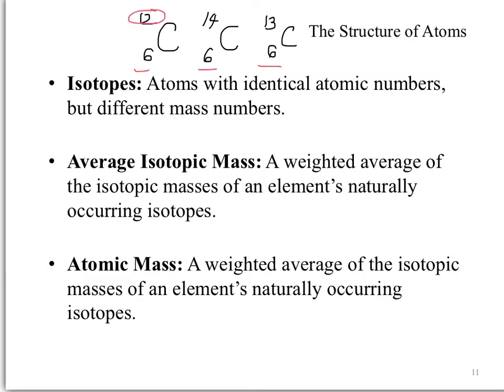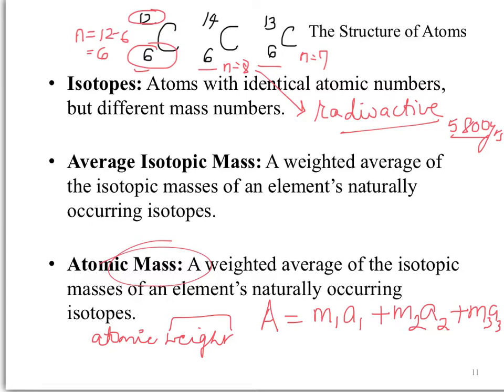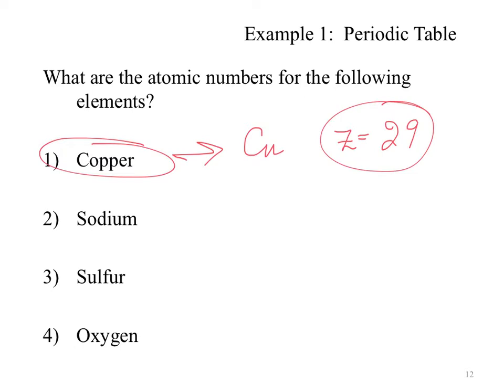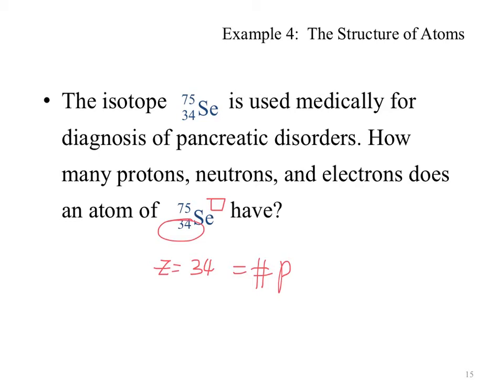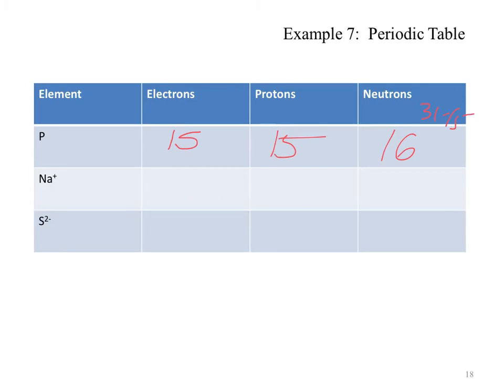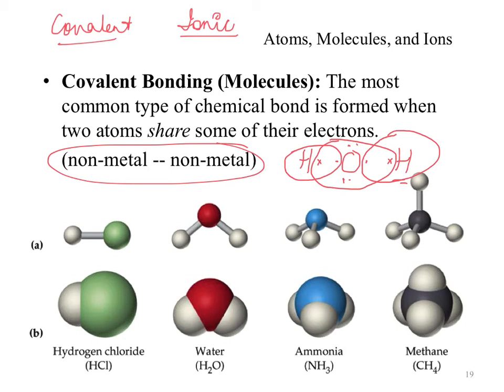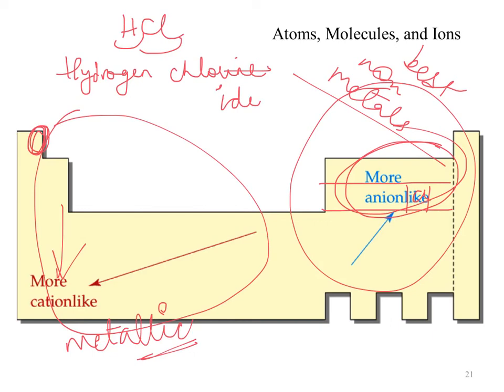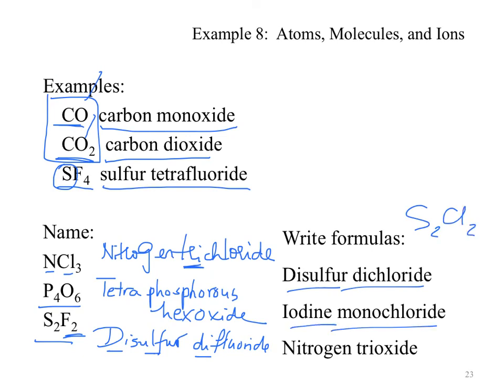ch2_1045_slide11-23_narration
Description